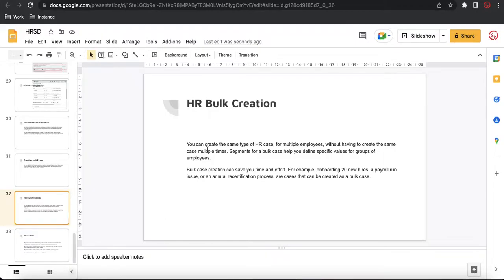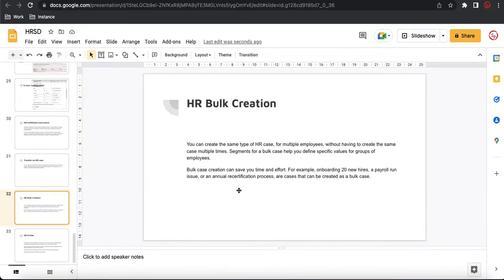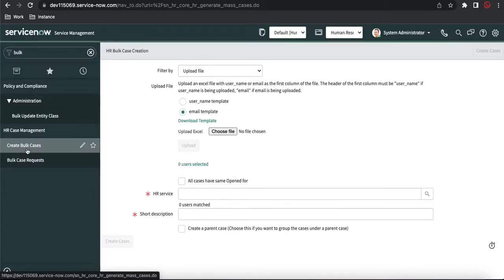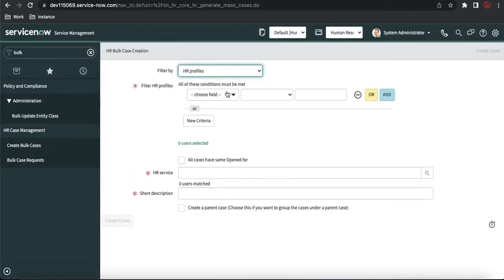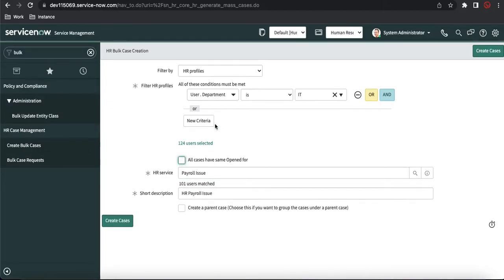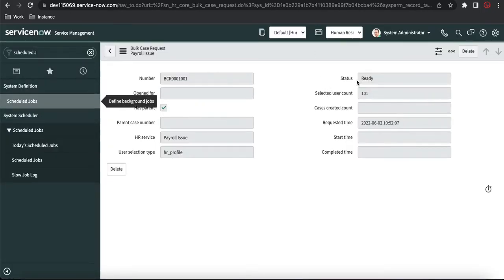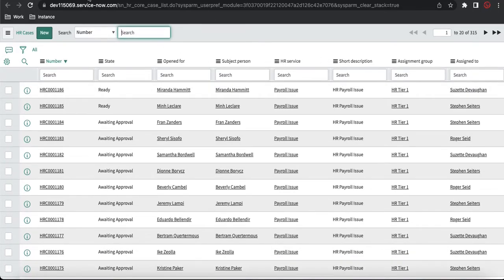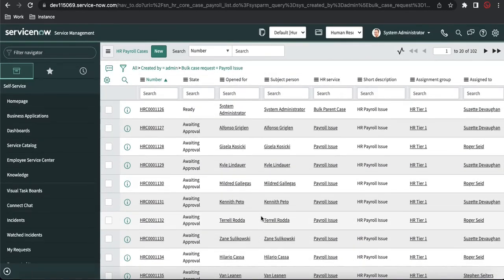HRSD 17 - Bulk Case Creation